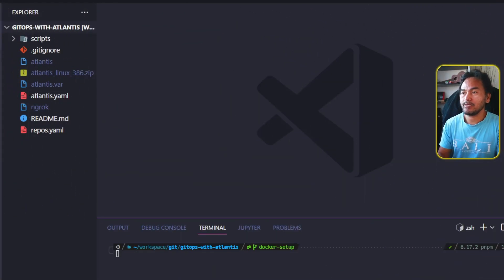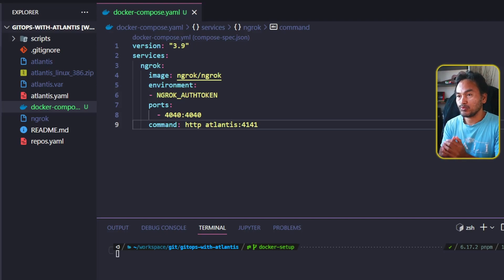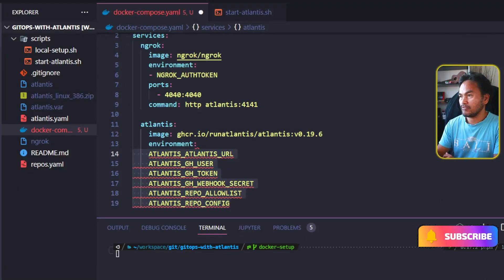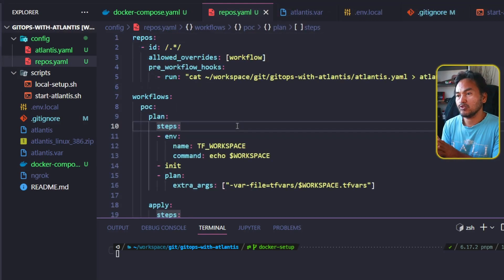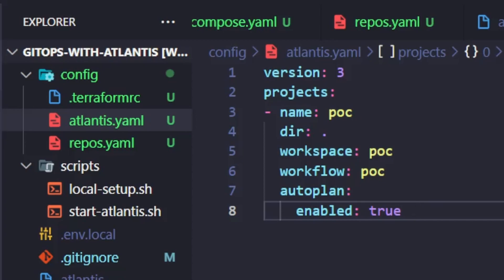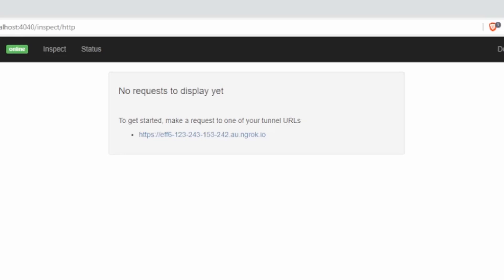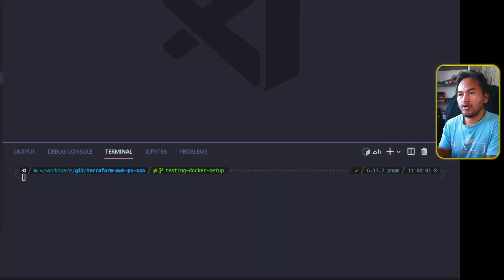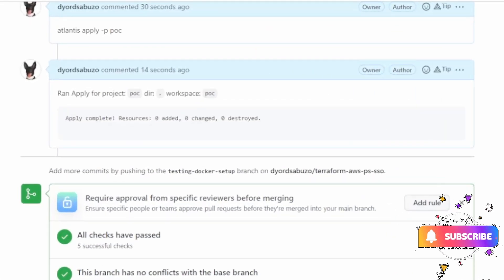How to setup GitOps process with Atlantis in Docker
This episode covers how to setup GitOps process with Atlantis running on docker containers.  This episode is a show and tell on how to write docker compose file that will orchestrate Atlantis in docker containers as well as ngrok to allow internet access to atlantis.